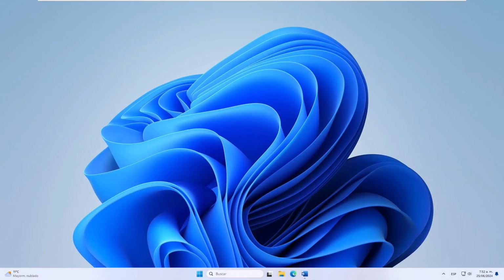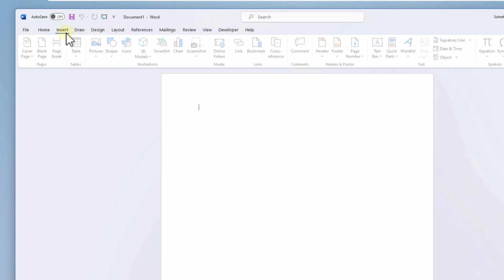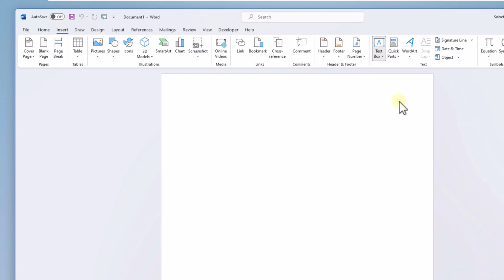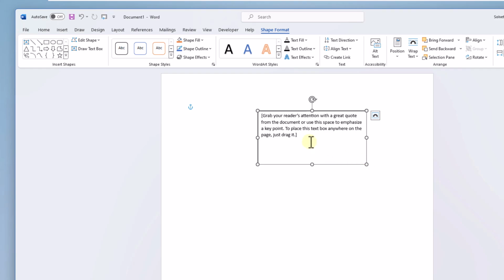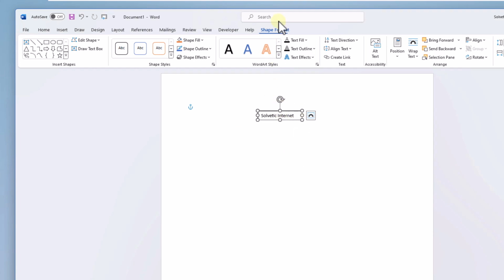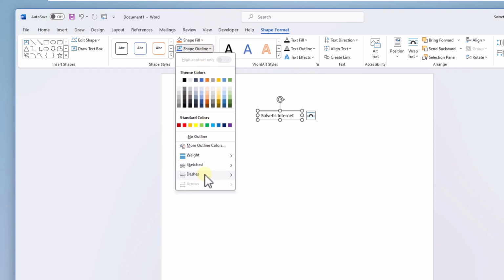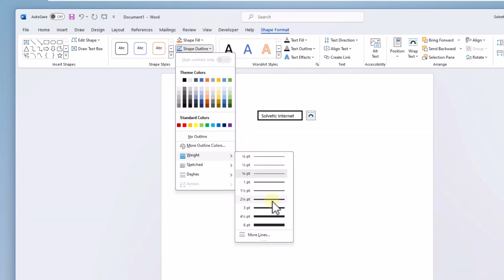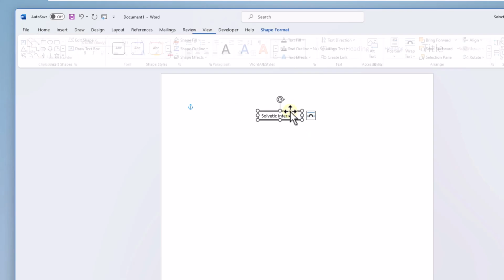How to Make a Text Box Word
Welcome everyone from Solvetic's channel! Today, we're diving into a fundamental feature in Microsoft Word: how to create a text box.
At Solvetic, we're passionate about enhancing your digital skills. Learning how to create text boxes in Word allows you to organize content, emphasize key information, and improve the visual layout of your documents.
In this tutorial, I'll guide you step-by-step on how to make a text box in Word. You'll learn various methods to insert text boxes, customize their appearance with borders and shading, and adjust their position within your document.
Mastering this technique will empower you to design professional-looking documents, whether it's for reports, presentations, or personal projects.
So, if you're ready to learn how to make a text box in Word and elevate your document formatting skills, let's get started